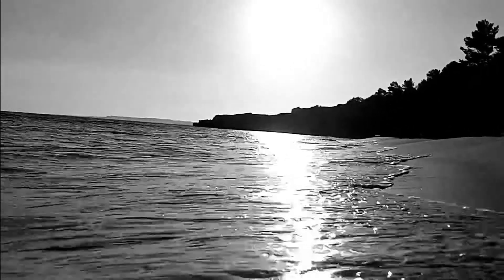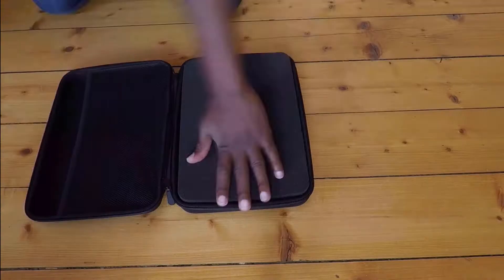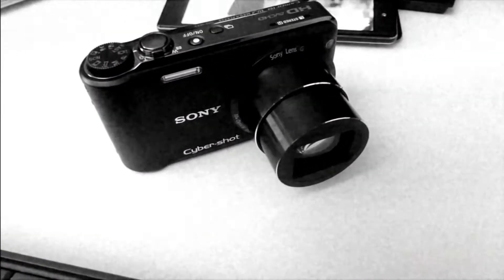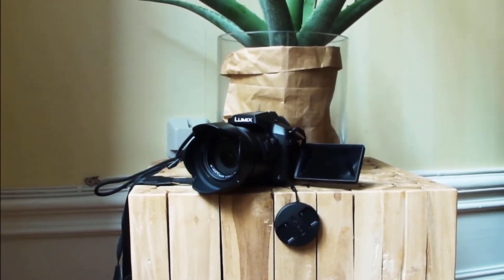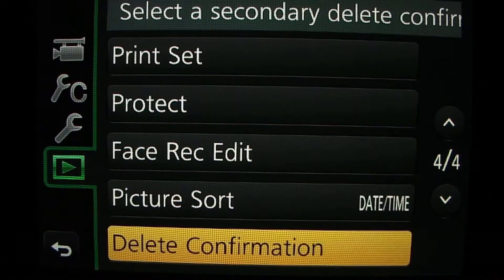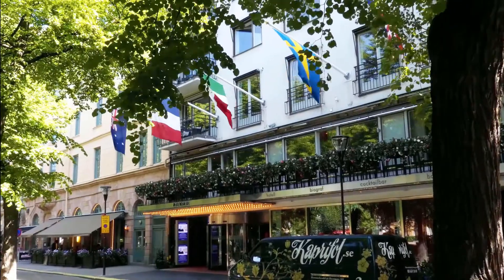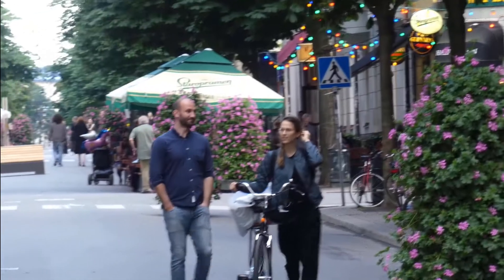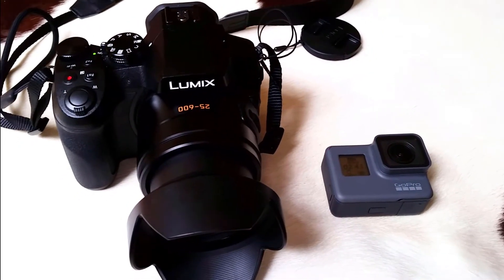Please give ideas for GoPro Hero 5 + FZ300 in Stockholm!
We went to Greece, Cephalonia and it was so beautiful, I realized I desperately needed a waterproof camera. (To prevent me taking my mobile phone into the water and dropping it, again!) Unfortunately all the Videos I took were not set to HD. When I got back home, I bought the GoPro Hero 5 Black! Heck, I thought, while I’m at it, I might as well get the Panasonic Lumix FZ300. BUT wait, my next trip is not until December in South Africa!? No worries, I’ll practice my photography in the meantime. Please give me some ideas on what you want to see in Sweden, specifically Stockholm, for the next video! Be it Parks, Bars, Restaurants, Art, Fika etc etc…